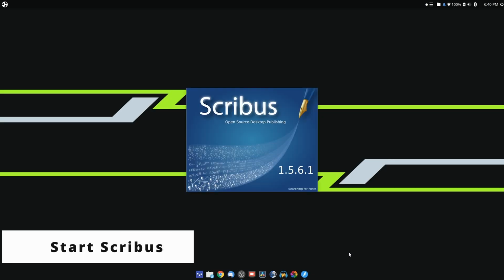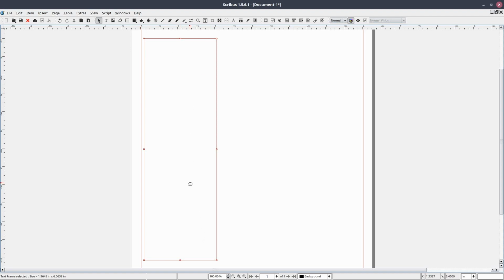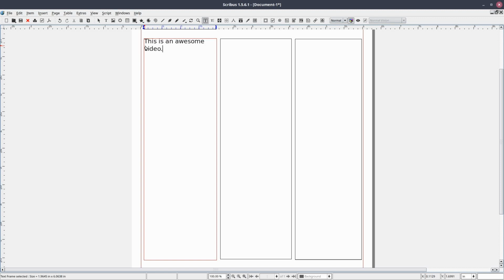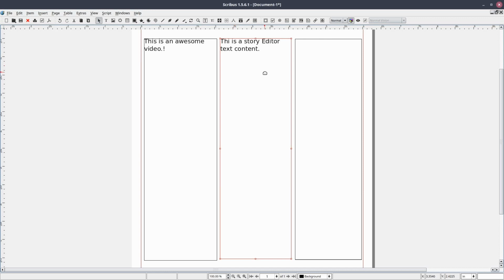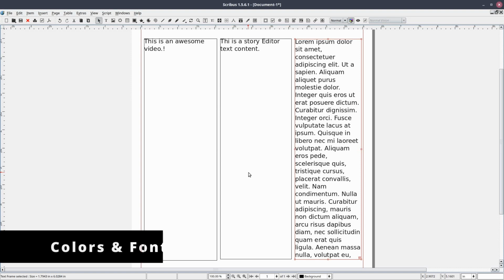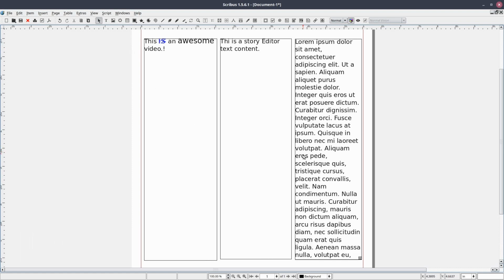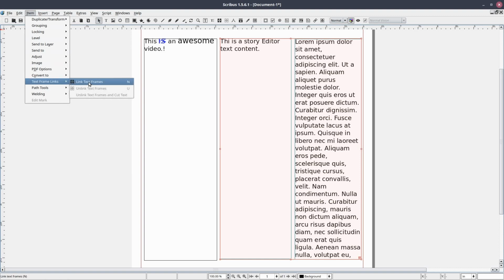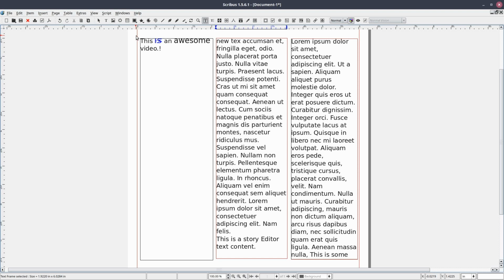Getting Started with Scribus: 03 - Text Frames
Scribus tutorial series. Join Top CLAX with this Getting Started with Scribus tutorial series by using Text Frames.

Important Points
00:20 Start Scribus
00:45 Adding Text Frames
02:17 Insert Content
04:13 Colors & Font
05:29 Linking Text Frames